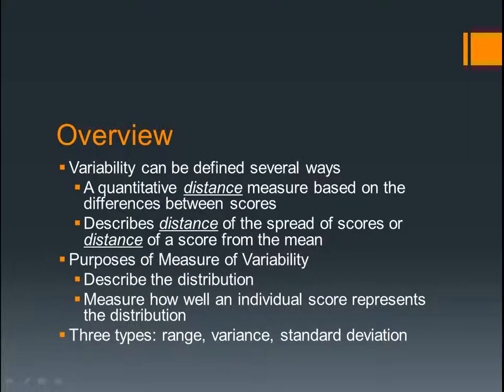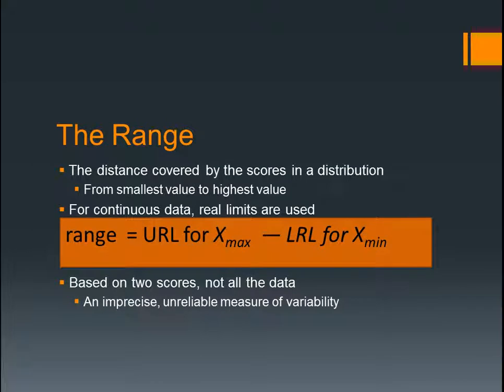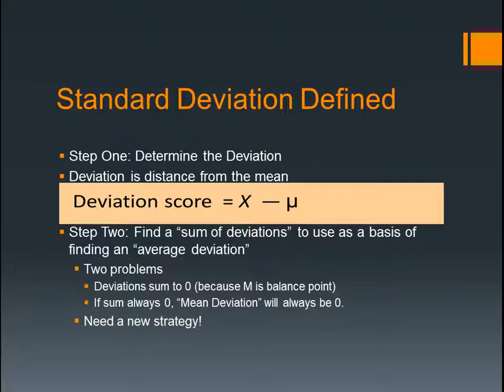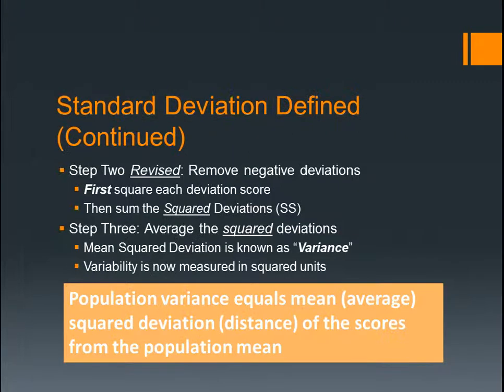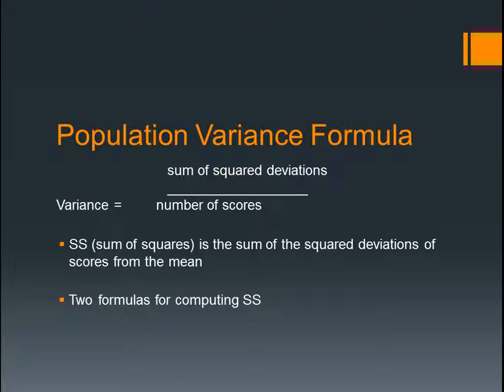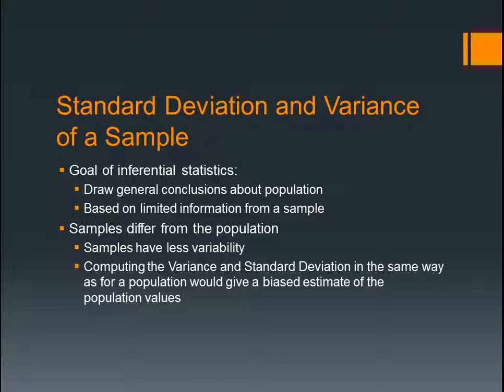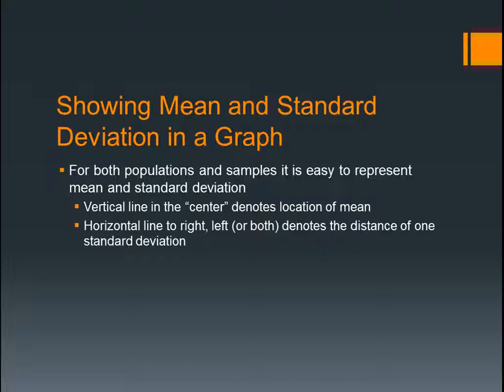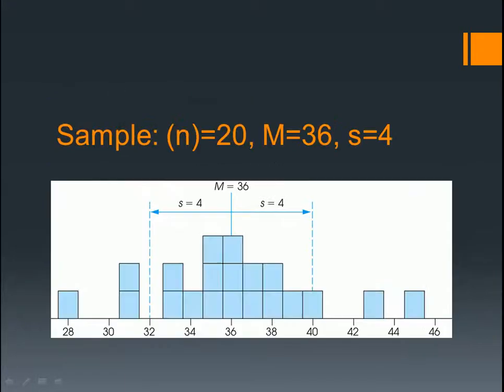Chapter 4 Study Help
This video is to help students study chapter 4 for their exam.
Information from the class textbook was used.

APA Citation:
Gravetter, F., & Wallnau, L. (2013). Essentials of statistics for the behavioral sciences. (8th ed.). Belmont, CA: Wadsworth.